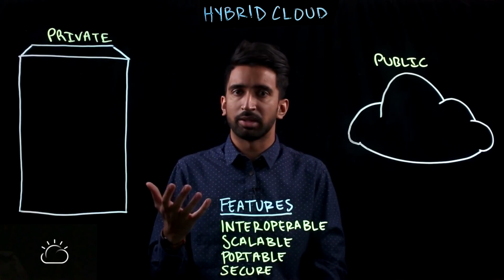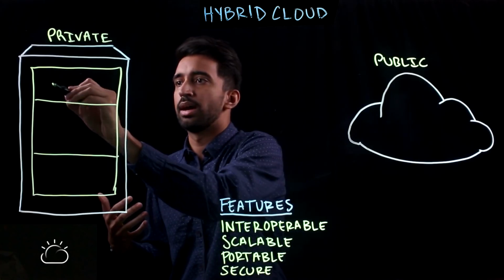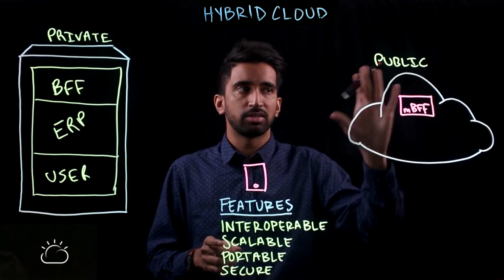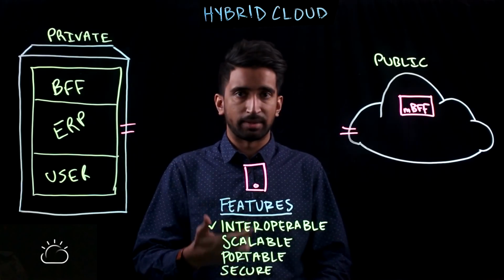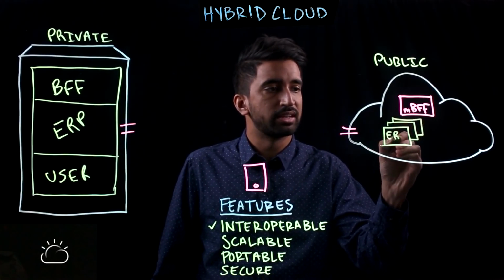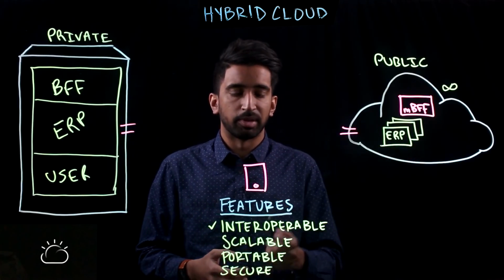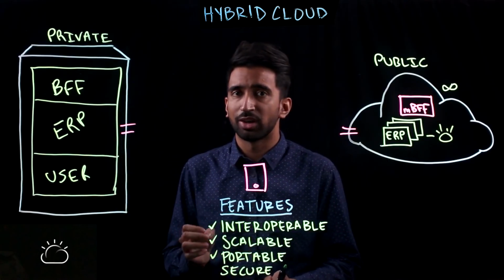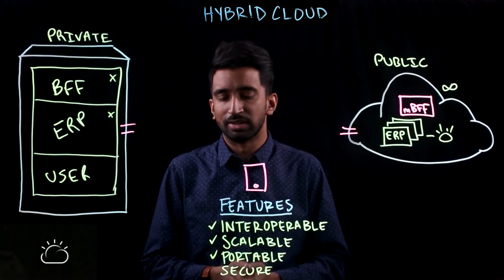Hybrid Cloud Explained